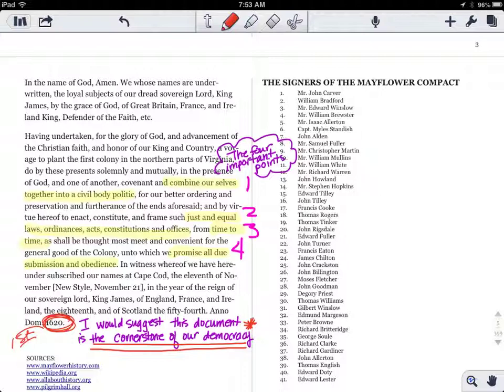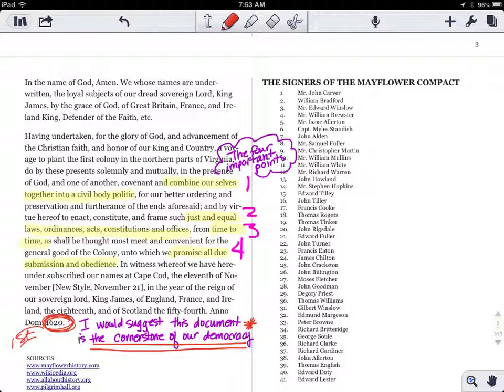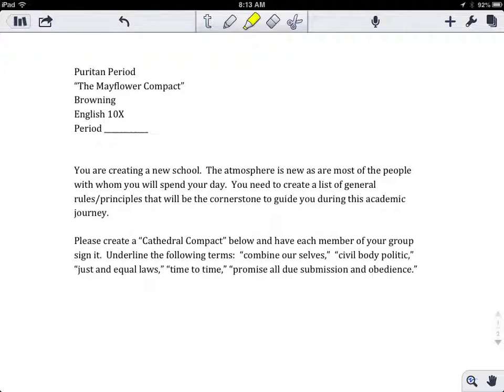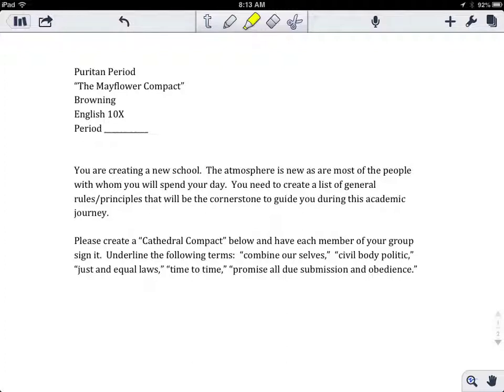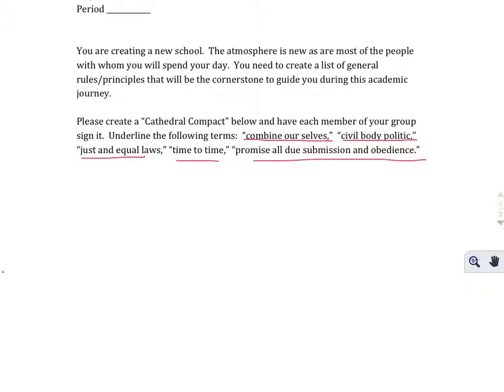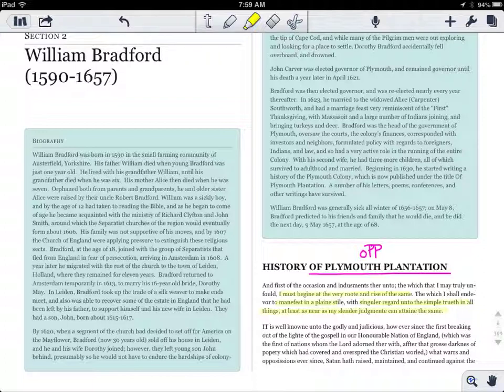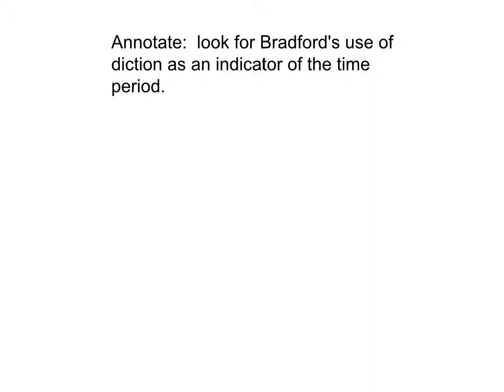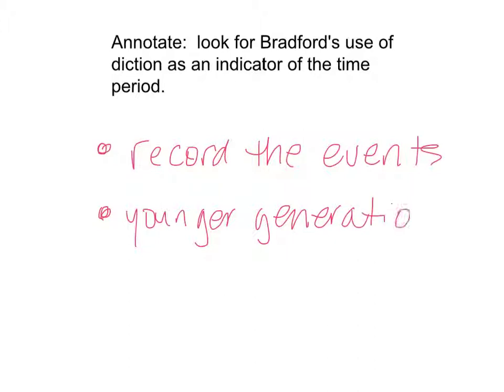Cathedral Compact and oPP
Browning's sub plans for 9/3